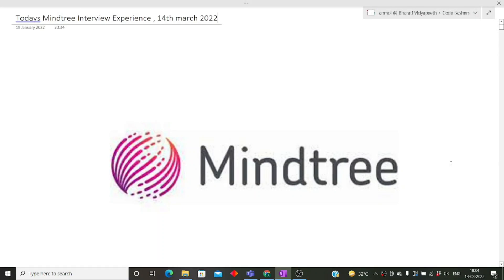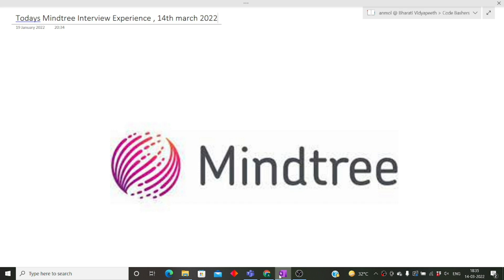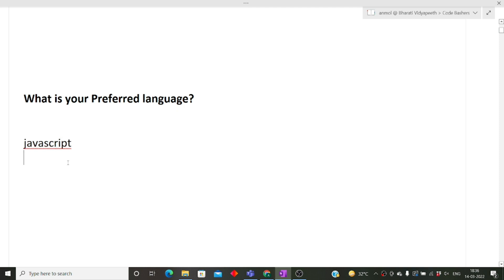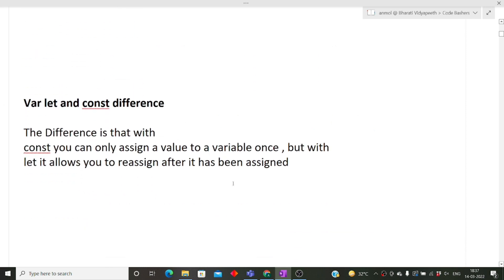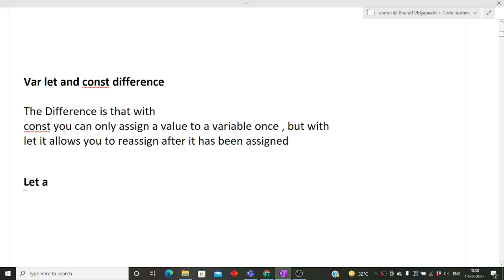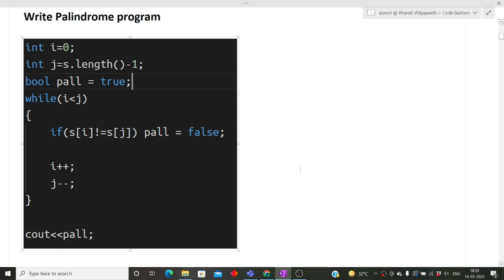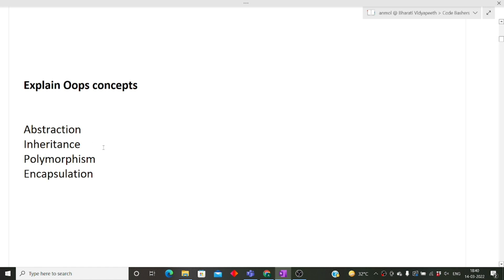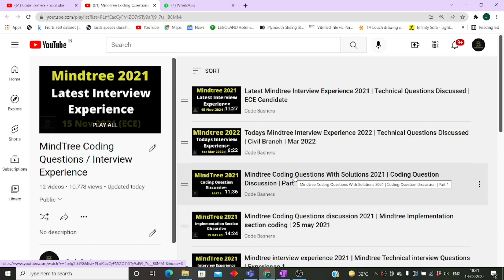14th march 2022 - Mindtree Interview Experience 2022 | Technical Questions Discused | Non IT Branch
14th march 2022 -  Mindtree Interview Experience 2022 | Technical Questions Discused | Non IT Branch